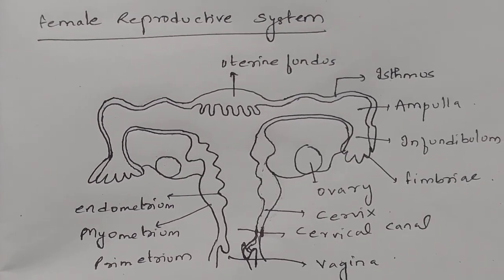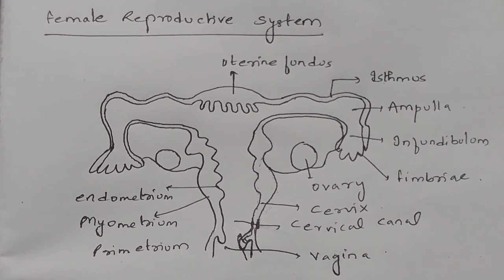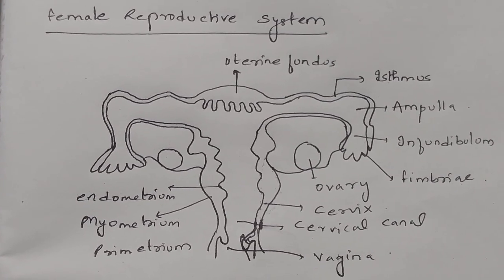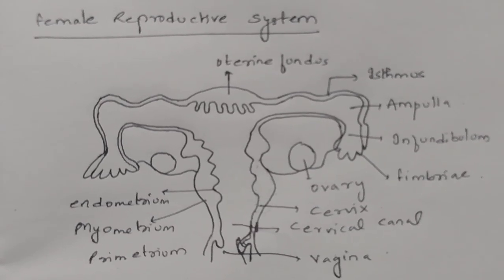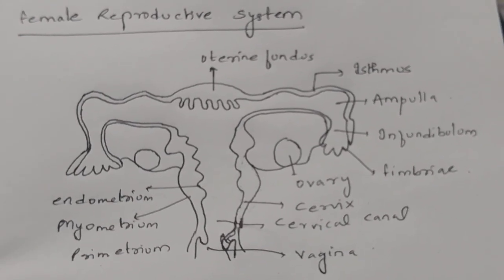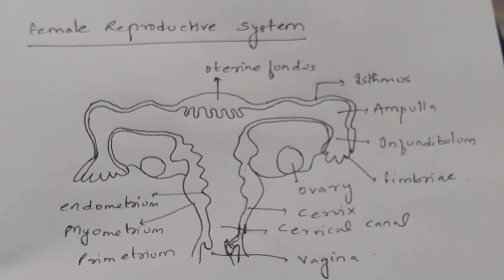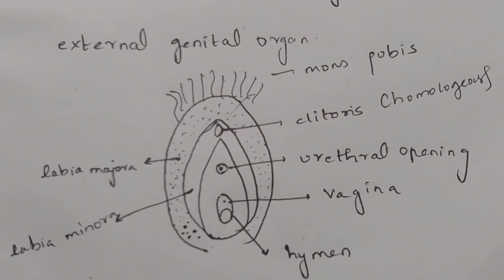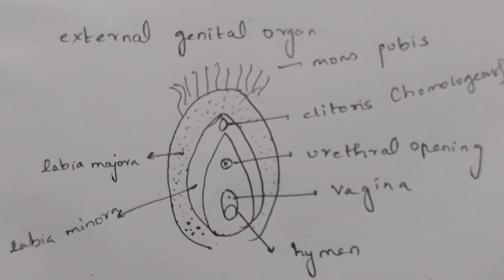Female reproductive system ✨✨